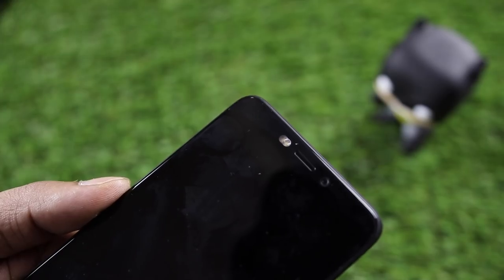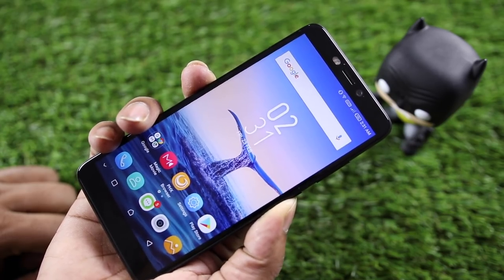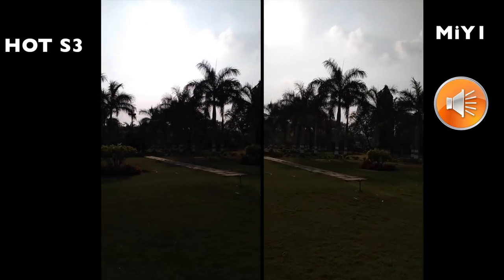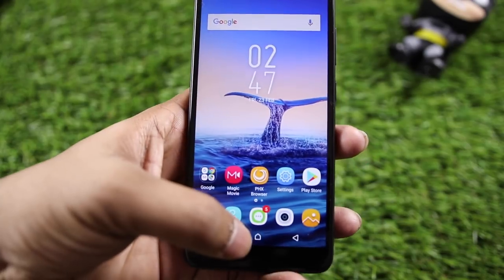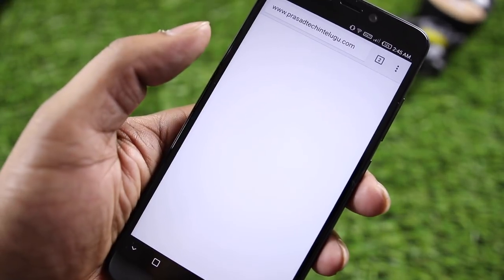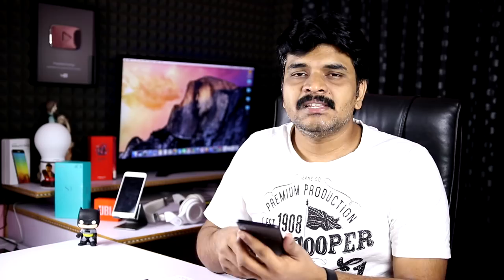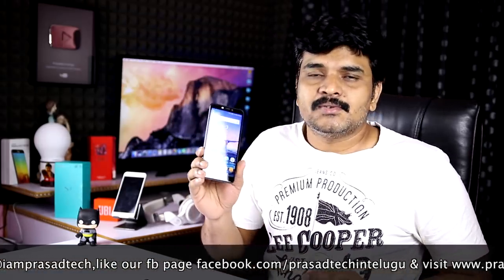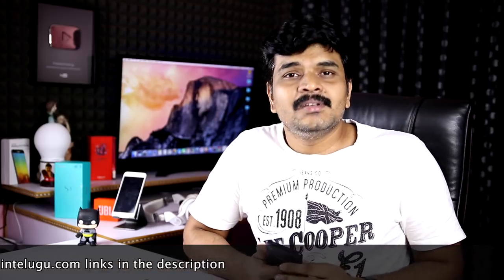infinix Hot S3 Review with Pros & Cons ll in telugu ll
infinix Hot s3 available on Flipkart
Support me :)
my tripod
intromusic credits
artist credits:
▽ Follow DEAF KEV